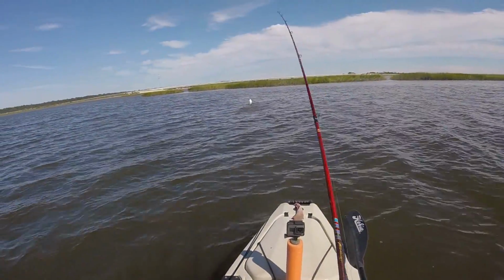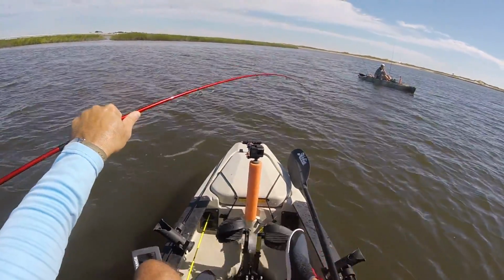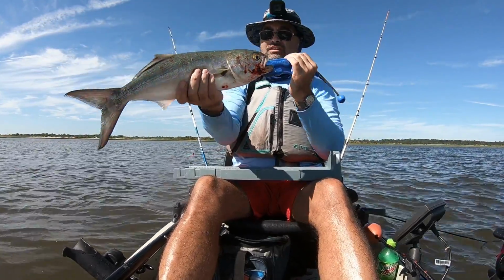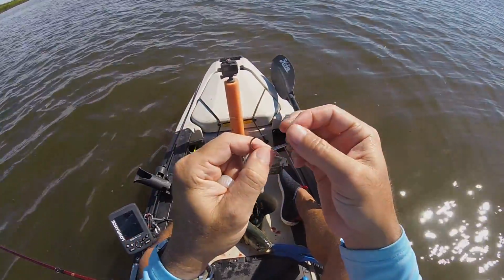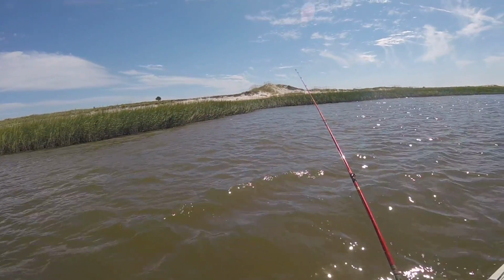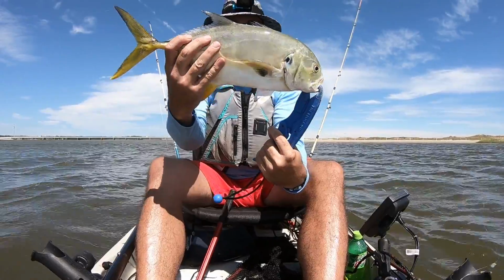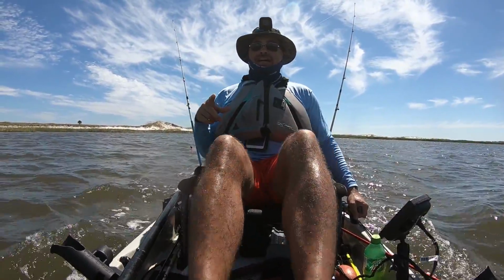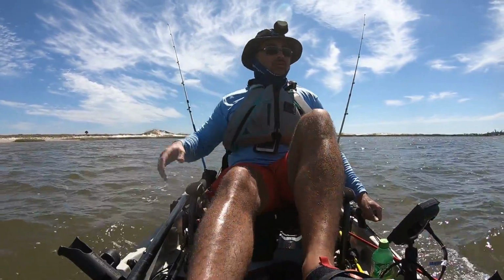A slow start with a good finish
Me and Katie went out and it seemed like we were going to have one of those days where everything went wrong but we made the best of things when something would go bad and we kept reeling them in.

Gulp! Ripple Mullet Soft Bait (New Penny Fleck)
Berkley Gulp Ripple Shad Bait (Glow/Chartreuse)

MirrOLure Marsh Minnow
EDGE HYBRIDS MARSH MINNOW

GetOutTheHouseGoFish!